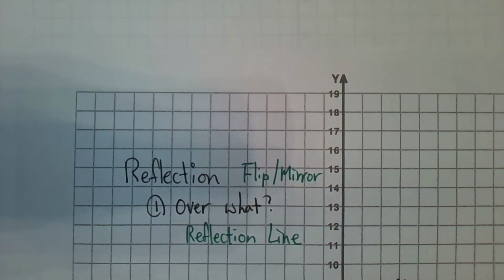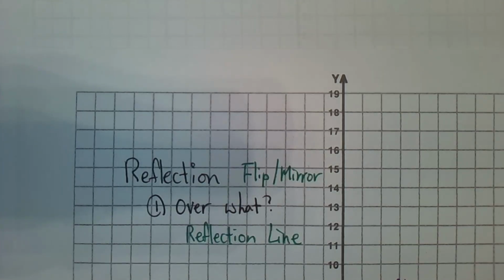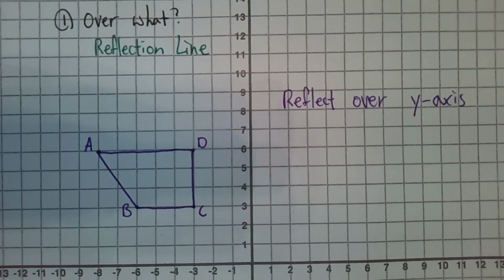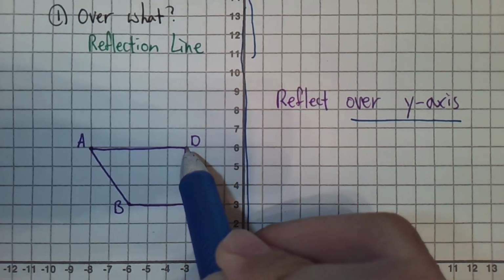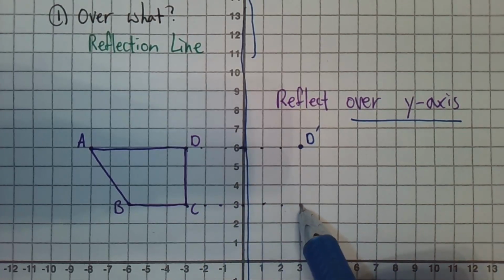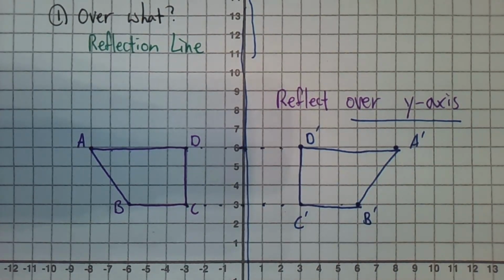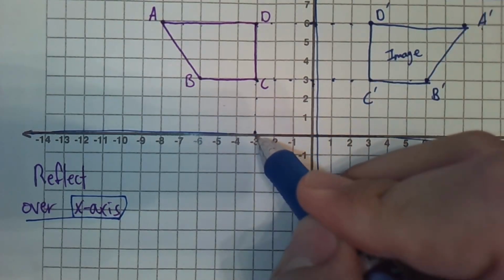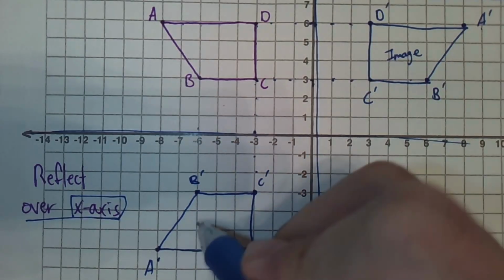How can I do reflection?